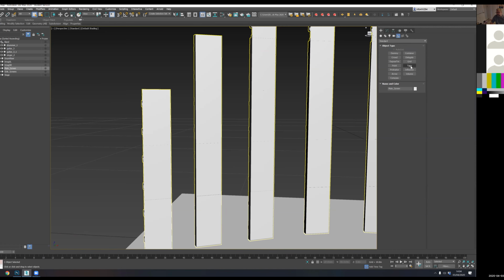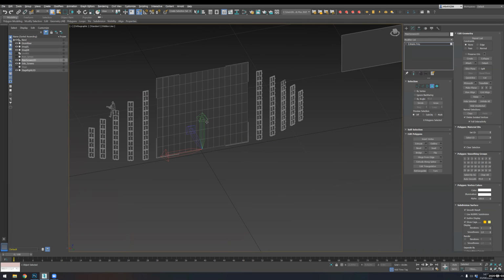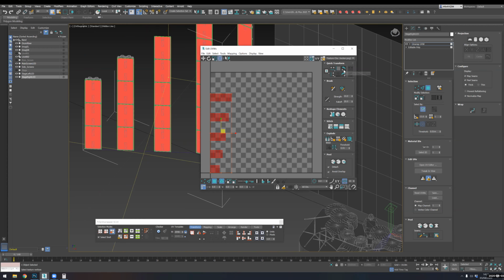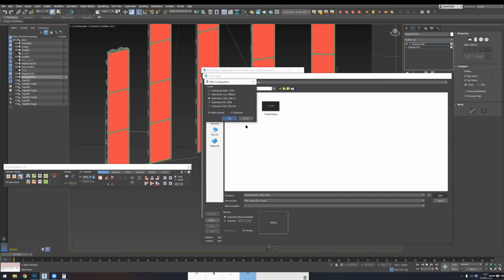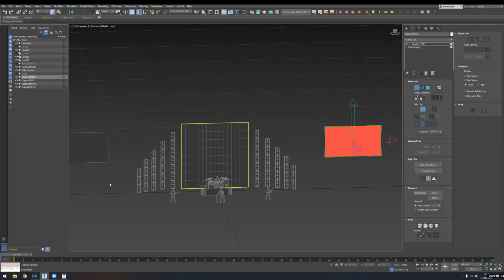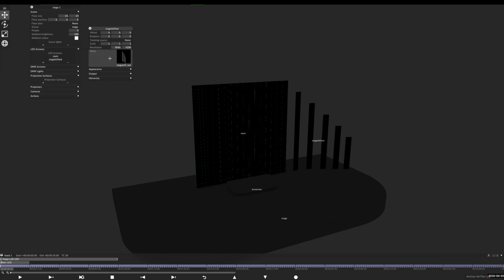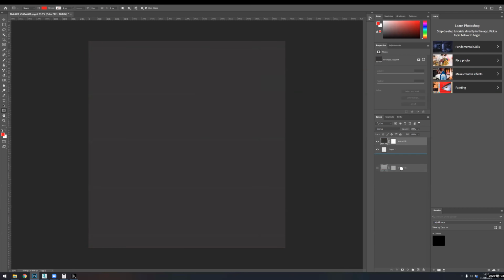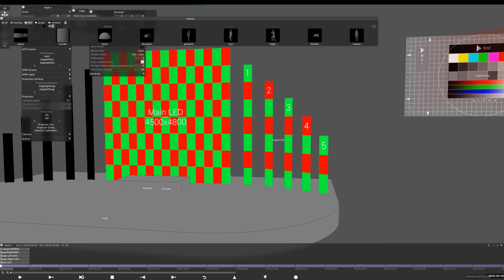Friday Sessions 002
In this weeks session we look at doing a full project setup, preparing models in 3ds Max and bringing them into Disguise. We also look at generating pixel templates in Photoshop.

This will be out of order in terms of the channel chronology, but I'm moving away from using Vimeo and wanted to get all the sessions up here.